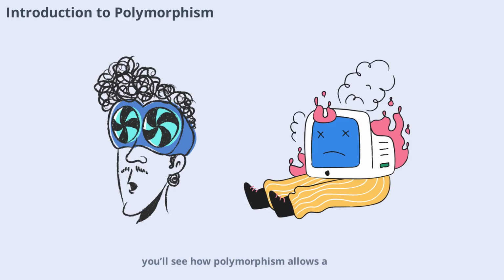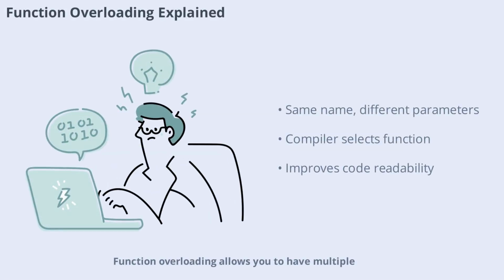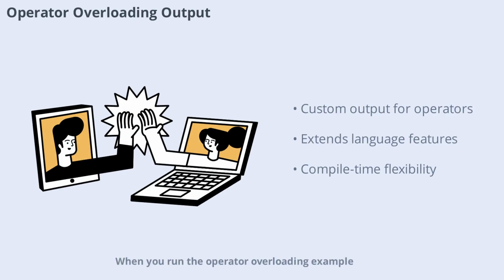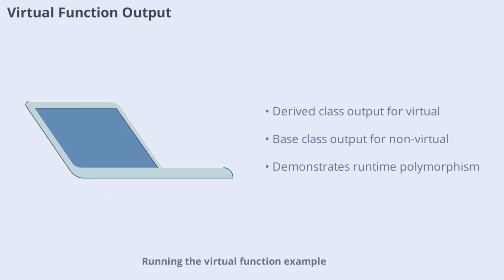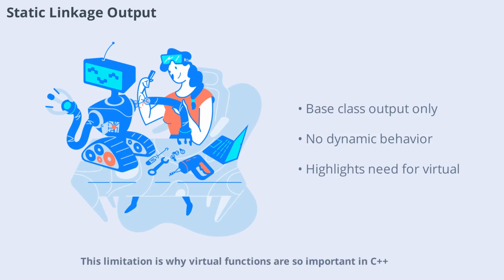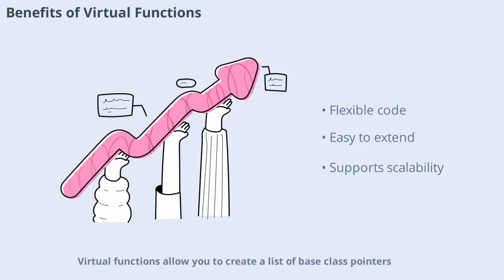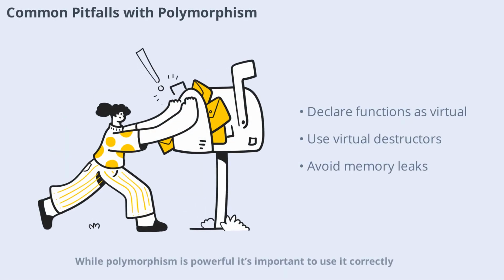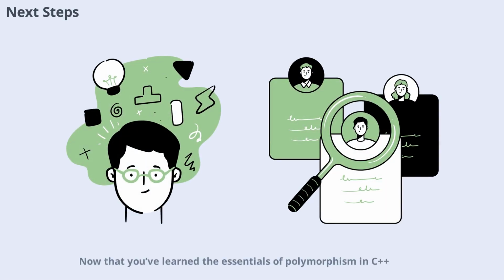A quick review on polymorphism, C++OOPs